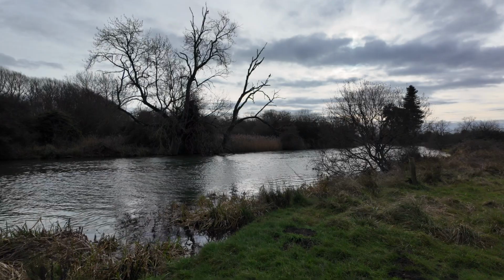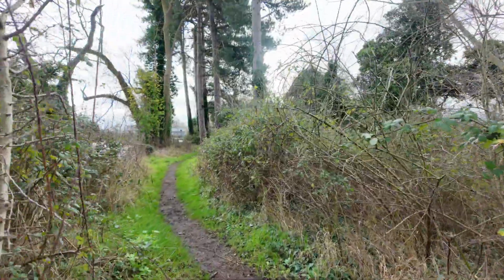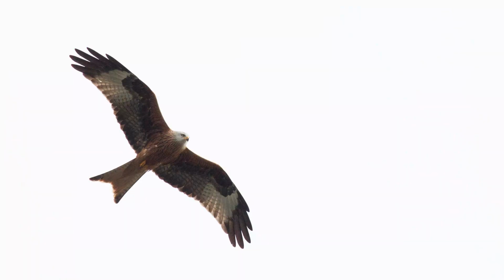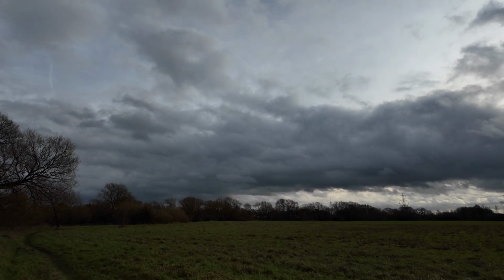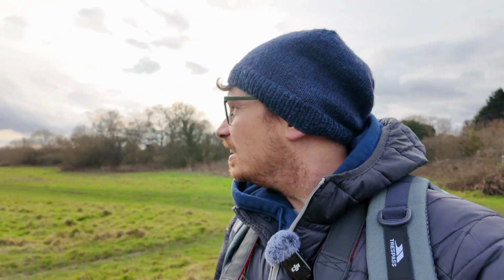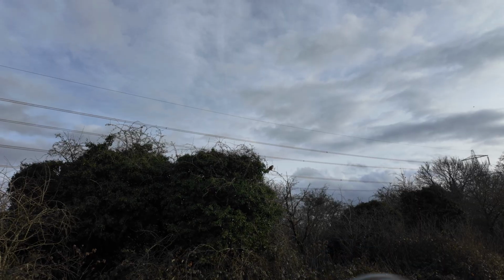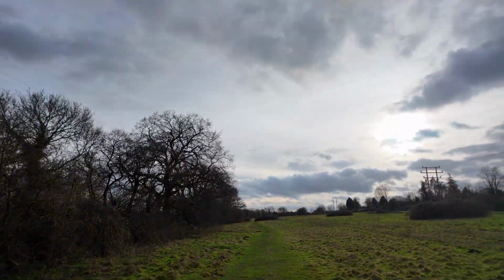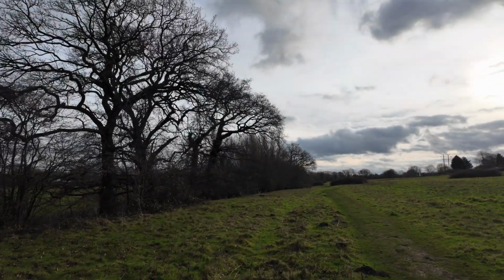5. I go on a wildlife skirmish with my camera by the River Thames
@deadartstudios takes his Canon 5Dmkiii and 400mm fixed L lens out for a wildlife photography skirmish vlog by the River Thames in Oxfordshire. He finds bird and plant life and evidence of animals too.

Vlog is shot on a DJI Osmo Pocket 3.